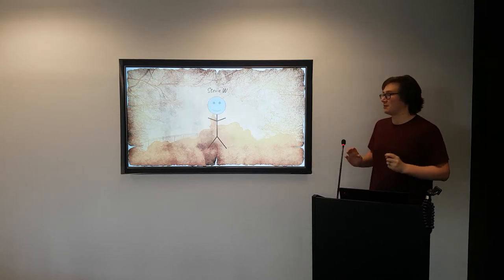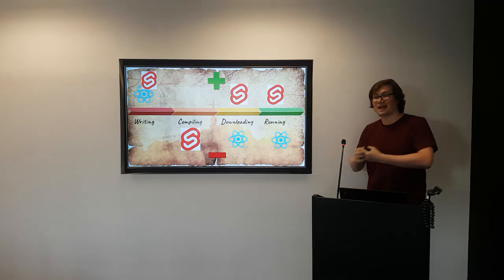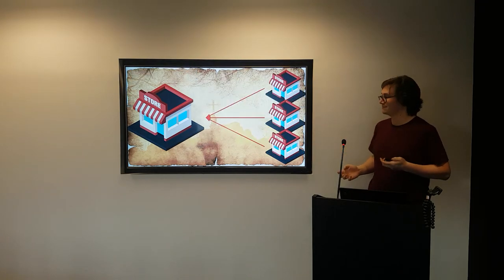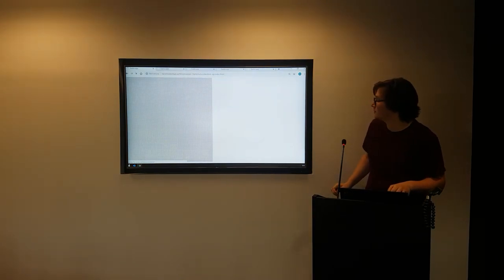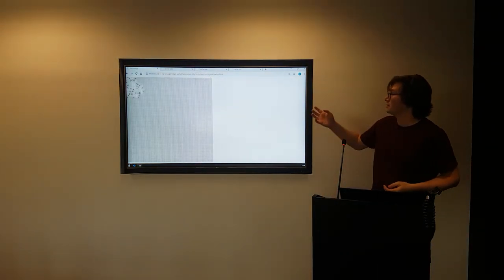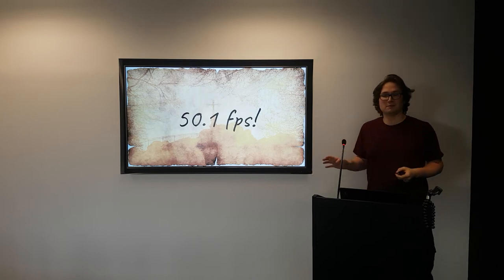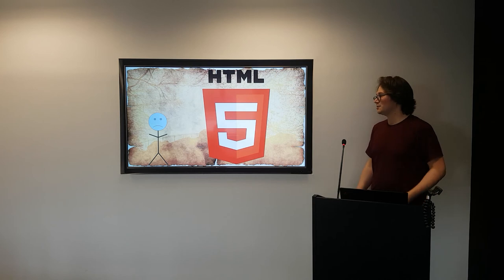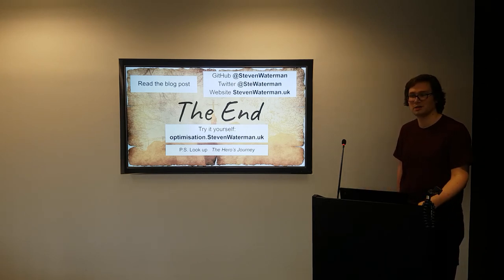Stevie W and the Quest for 60 FPS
In a daring tale of (true) bravery, Stevie W (me) battles with his Svelte app to reach the magical 60 fps!